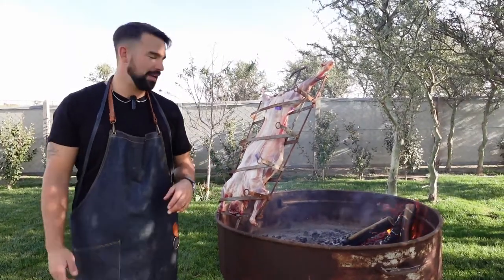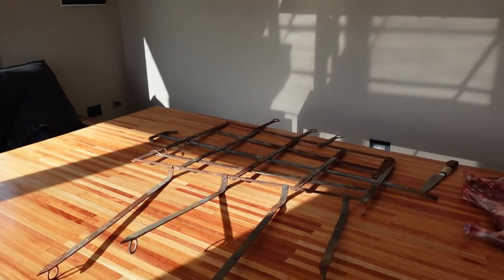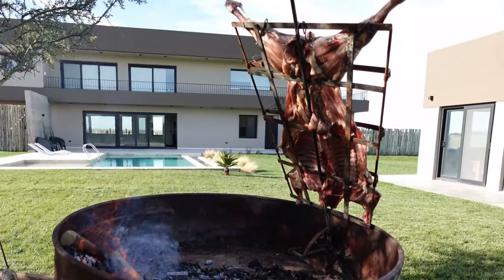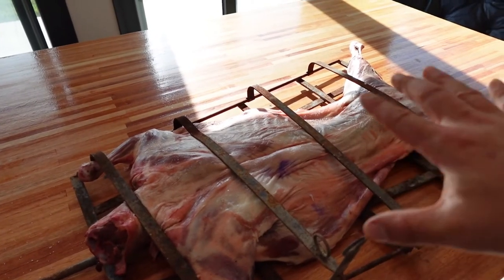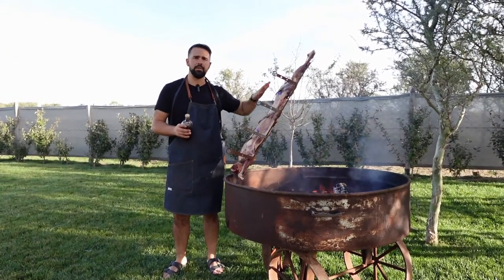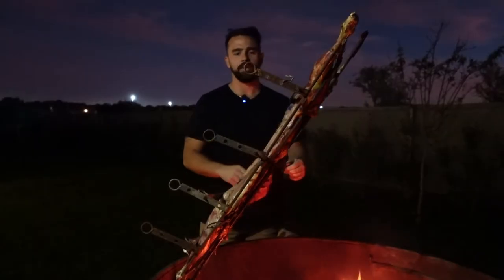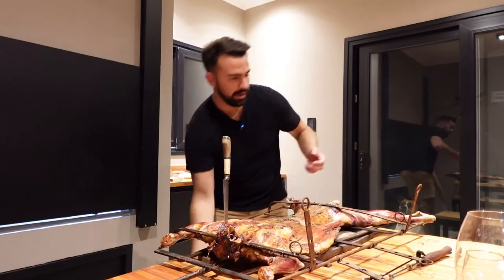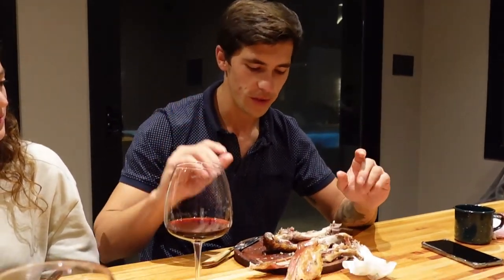🔥 Ultimate Argentine Asado: Mouthwatering Grilled Patagonian Lamb on The Spit! 🔥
Welcome to the ultimate Argentine Asado experience with our mouthwatering dish, "Argentine Lamb Grilled On The Spit". The Spit in Argentina is referred to as "La Estaca". This unique method of vertical cooking has been handed down through generations in Argentina, and when it comes to grilling a whole lamb, this is the ultimate method for creating a truly mouth-watering experience.

Get ready to tantalize your taste buds and embark on a culinary journey like no other! In this video, we bring you the authentic flavors of Argentina as we masterfully grill Patagonian lamb on the spit, ensuring a truly unforgettable grilling experience.

Step into Argentine cuisine and immerse yourself in the art of the traditional Argentine Asado. Join us as we showcase the process of preparing and grilling a succulent Patagonian lamb on the vertical spit (Estaca). Discover the secrets behind creating the perfect Argentine Lamb BBQ, packed with smoky flavors and tender, juicy meat.

How to grill the Argentine Lamb step by step:

In this video, we take you through every step of the Argentine Lamb BBQ process, providing valuable insights and tips along the way. Here's what you can expect:

1. Preparing the Lamb:

We begin by carefully selecting the finest Patagonian lamb and preparing it for the grill. Learn the art of seasoning the meat, marinating it to perfection, and ensuring optimum tenderness.

2. Setting Up the Spit:

Watch as we assemble and set up the traditional vertical spit (known as Estaca), getting it ready for the grilling process. We'll share the techniques and equipment required to achieve the ideal cooking environment for the Argentine Lamb BBQ.

3. Preparing the Fire and Grilling the Lamb:

Once the preparations are complete, we place the lamb on the spit and slowly roast the lamb (ribs side to the flame) for between 3 and 4 hours.  After the first side is done we will slowly rotate over to the other side, for around 1 hour depending on he color, cooking evenly and absorbing the smoky flavors from the hardwood.

4. Achieving the Perfect Taste with Salmuera:

Discover the secrets to achieving a beautifully caramelized crust on the lamb and a complex robust smoky taste to the meat. This is achieved by the one and only "Salmuera", no not Samonela, but Salmuera LOL. This flavor intense brine is applied during the whole cooking process and is the culprit for the moist and smoky taste, it adds a delectable touch of perfection to every nibble.

Here is a video on how to make your own delicious salmuera!

5. Serving and Enjoying:

The moment you've been waiting for! Experience the culmination of our efforts as we carve the perfectly cooked Argentine Lamb BBQ and present it in all its glory. Join us in savoring the tender meat, juicy flavors, and rich cultural heritage that this grilling experience embodies.

Additional Keywords and Hashtags

Argentine lamb BBQ, Patagonian lamb on the spit, Argentine Asado, traditional grilling techniques, smoky flavors, tender and juicy, authentic Argentine cuisine, mouthwatering recipes, culinary journey, cooking tutorial, barbecue perfection, cultural heritage, food enthusiasts, cooking techniques, barbecue techniques, meat lovers.